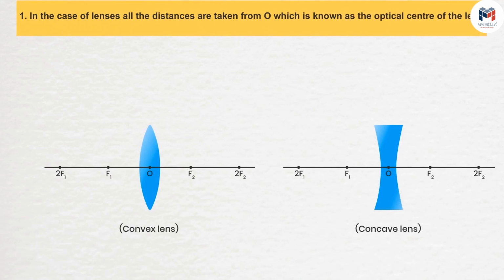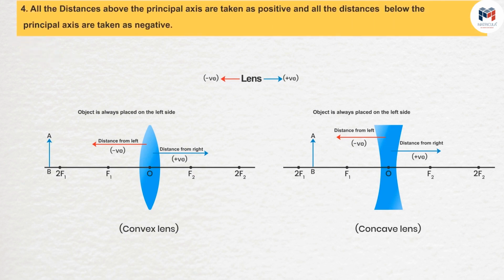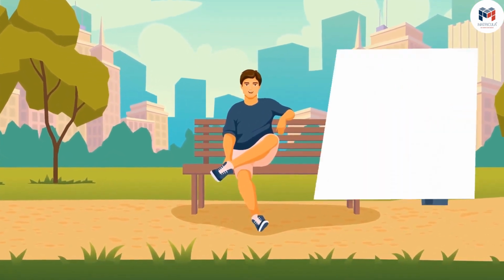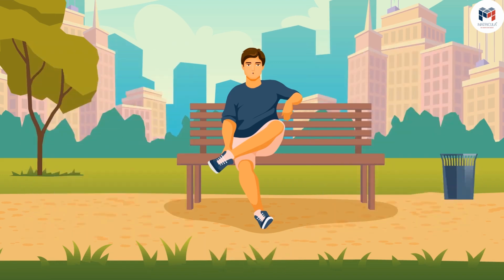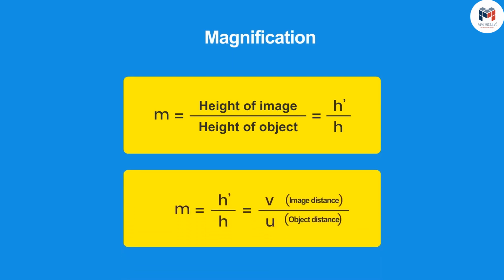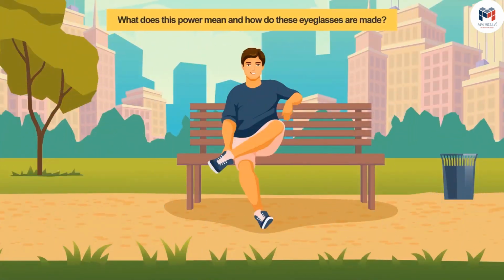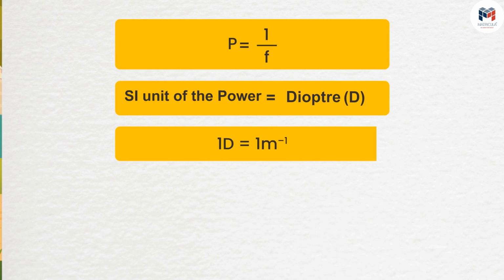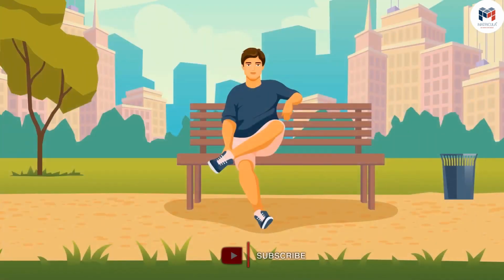Chapter 10 | Part 6 : Light - Reflection and Refraction | English | Class 10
Chapter 10 | Part 6 : Light - Reflection and Refraction | Refraction: Lens Formula Power of Lens | English | Class 10 | Science

✔️ Class: 10th
✔️ Subject: Science
✔️ Chapter: Light - Reflection and Refraction (Chapter 10)
✔️ Topic Name: Class 10 Science Chapter 10 | Refraction: Lens Formula Power of Lens for Chapter Light - Reflection and Refraction
✔️ Topics Covered in This Video: Explanation From Class 10 Science- Refraction: Lens Formula Power of Lens for Chapter 10 Light - Reflection and Refraction have been discussed in this Video

Light is a form of electromagnetic radiation that travels in straight lines and can interact with matter in various ways. Two important phenomena associated with light are reflection and refraction.

Reflection occurs when light strikes a surface and bounces back in the opposite direction. The angle of incidence, which is the angle between the incoming light and the normal (an imaginary line perpendicular to the surface), is equal to the angle of reflection, which is the angle between the reflected light and the normal. This law of reflection applies to all types of surfaces, including mirrors, which are specifically designed to produce a clear and sharp reflection of an object.

Refraction occurs when light passes from one medium to another, such as from air to water or from air to glass. When light passes through a medium, it slows down and bends, causing the light to change direction. The amount of bending that occurs depends on the angle at which the light strikes the surface of the new medium and the refractive index of the medium. The refractive index is a measure of how much a medium can slow down light, and it varies for different materials.

The bending of light during refraction can lead to some interesting effects, such as the distortion of objects when viewed through a curved lens or the splitting of white light into its component colors when passing through a prism. This splitting of light into its component colors is known as dispersion, and it occurs because different colors of light are refracted at slightly different angles due to their different wavelengths.

Applications of reflection and refraction are found in many areas of science and technology, including optics, telecommunications, and imaging. Understanding how light behaves during reflection and refraction is crucial for the design and development of lenses, mirrors, and other optical devices that are used in cameras, telescopes, microscopes, and other instruments.

The lens formula is a mathematical formula that relates the object distance (u), image distance (v), and focal length (f) of a lens.

The formula is given as:
1/f = 1/v - 1/u

The lens formula can be used to calculate the position and size of an image formed by a lens, as well as the magnification produced by the lens.

The power of a lens is a measure of its ability to converge or diverge a beam of light. The power of a lens is defined as the reciprocal of its focal length, measured in diopters (D).

The formula for calculating the power of a lens is:
Power (P) = 1/f

where f is the focal length of the lens, measured in meters.

The power of a convex lens (a converging lens) is positive, while the power of a concave lens (a diverging lens) is negative. The greater the power of a lens, the more it is able to converge or diverge a beam of light.

The power of a lens can be used to determine its ability to correct certain vision problems, such as myopia (nearsightedness) or hyperopia (farsightedness). For example, a person with myopia may need a lens with a negative power (concave lens) to help diverge the light before it enters the eye, while a person with hyperopia may need a lens with a positive power (convex lens) to help converge the light and bring it into focus on the retina.

In this video, we will discuss the Lens Formula and how it affects the power of a lens. Also, we will see the use of a lens and how to correct its focus.